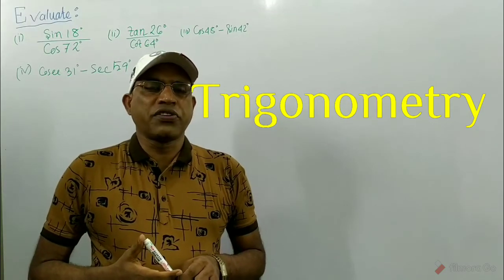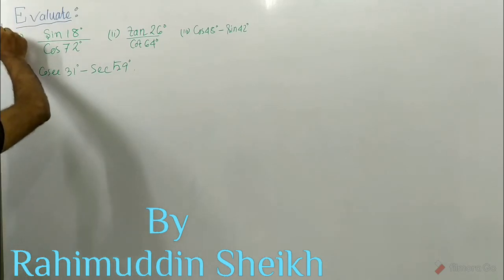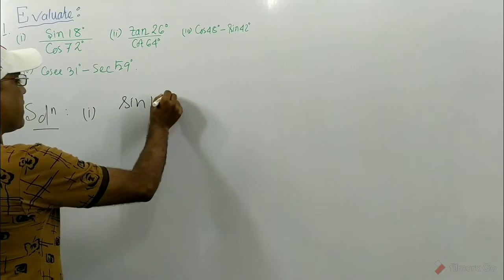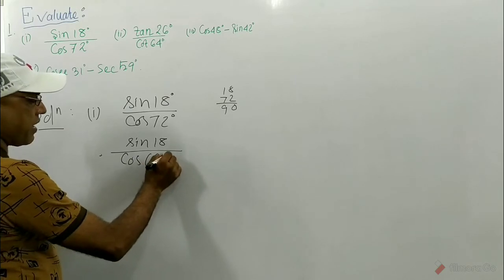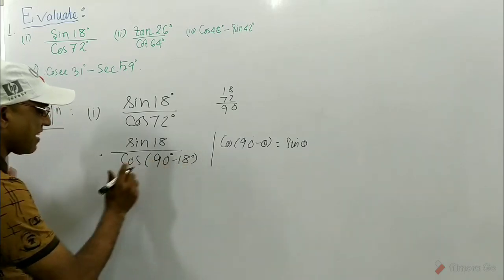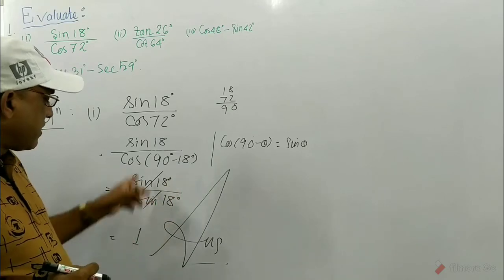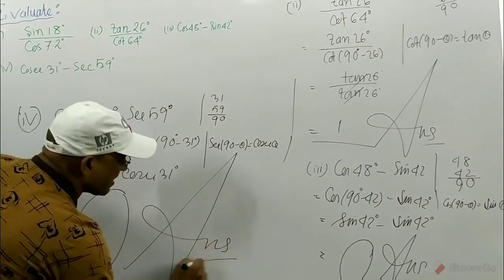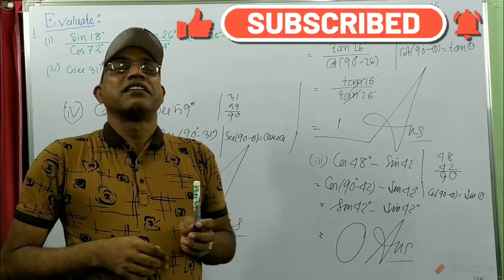Class-X Trigonometry part-14 by Rahimuddin Sheikh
Solving some problems by using complementary angles.
1. Evaluate :
  (i) sin 18°/ cos 72°           (ii) tan 26°/ cot 64°
  (iii) cos 48°- sin 42°          (iv) cosec 31°- sec 59°